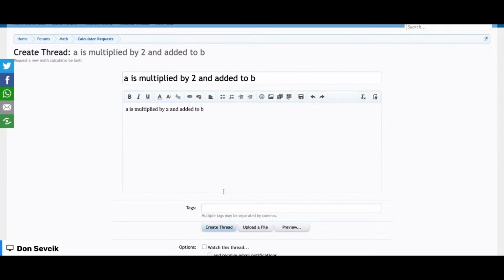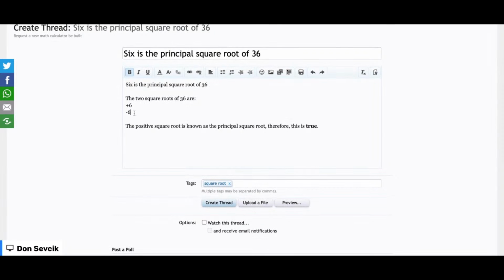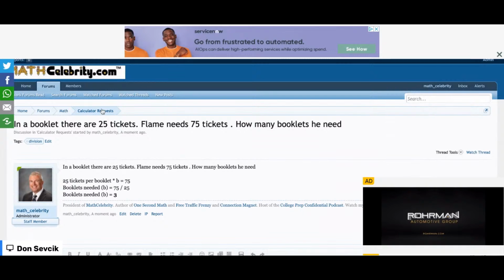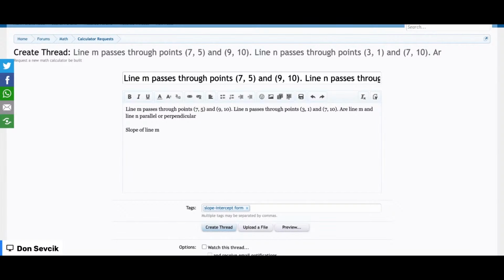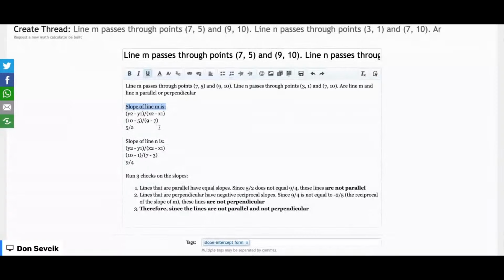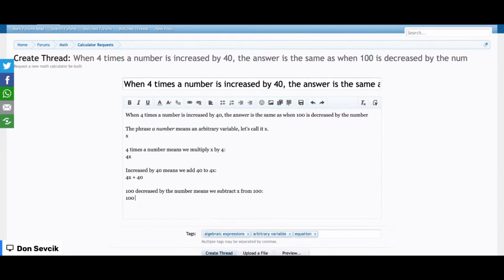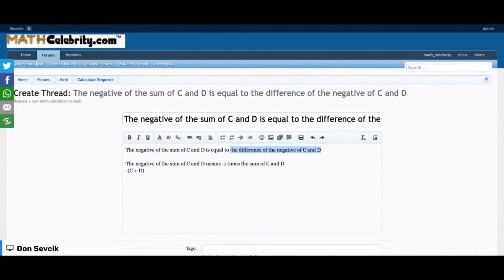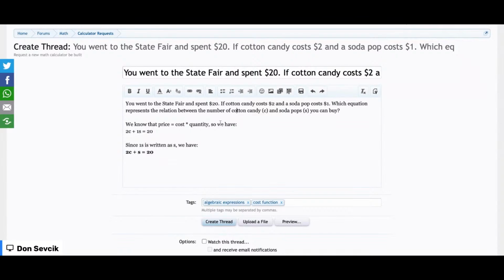Live Stream Online Math Tutoring for 10/30/2021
sum of 3 consecutive odd integers equals 1 hundred 17

When 4 times a number is increased by 40, the answer is the same as when 100 is decreased by the number

a is multiplied by 2 and added to b

How many 1/4 sheets are there in 5 sheets

Daisy earned 300 for a 40 hour week how much is her hourly rate

In a booklet there are 25 tickets. Flame needs 75 tickets . How many booklets he need

Line m passes through points (7, 5) and (9, 10). Line n passes through points (3, 1) and (7, 10). Are line m and line n parallel or perpendicular

Six is the principal square root of 36

The negative of the sum of C and D is equal to the difference of the negative of C and D

You went to the State Fair and spent $20. If cotton candy costs $2 and a soda pop costs $1. Which equation represents the relation between the number of cotton candy (c) and soda pops (s) you can buy? Get the tablet and products I use for math here: